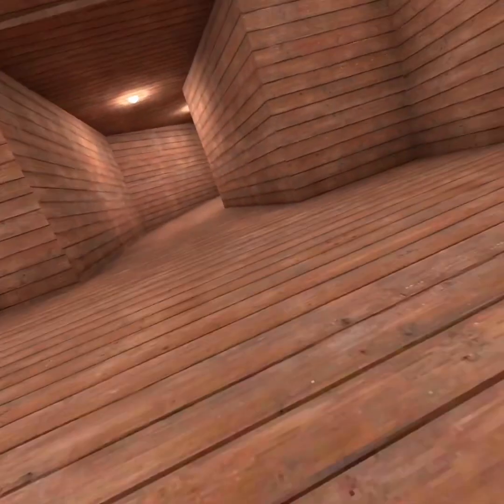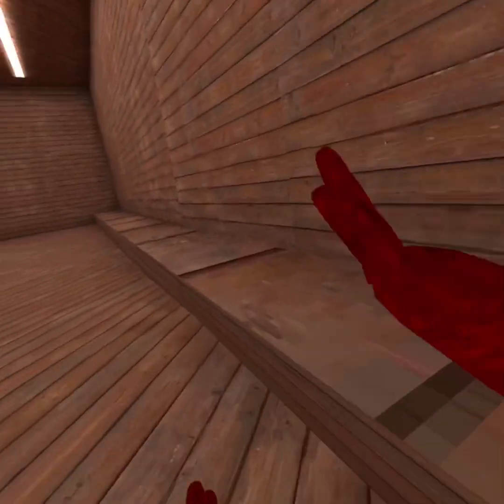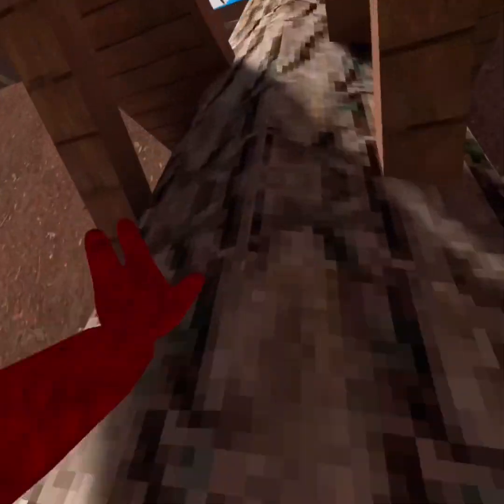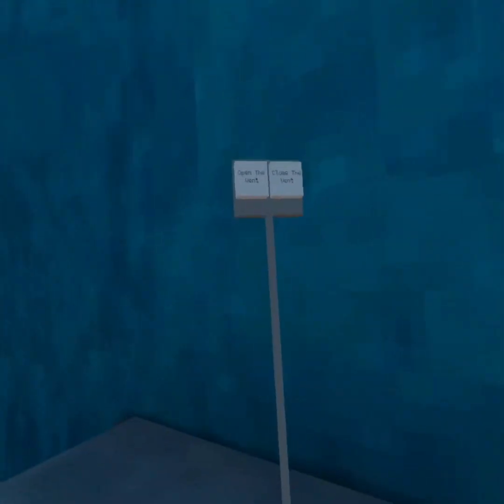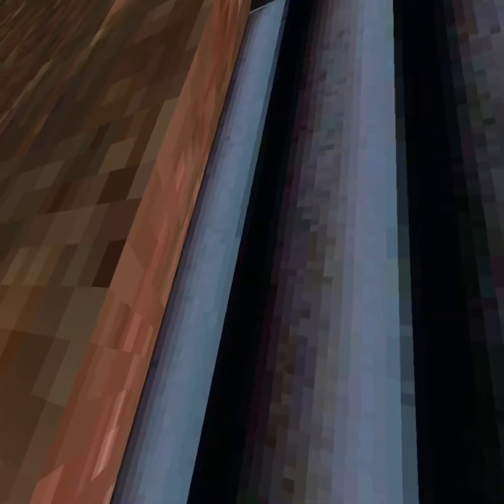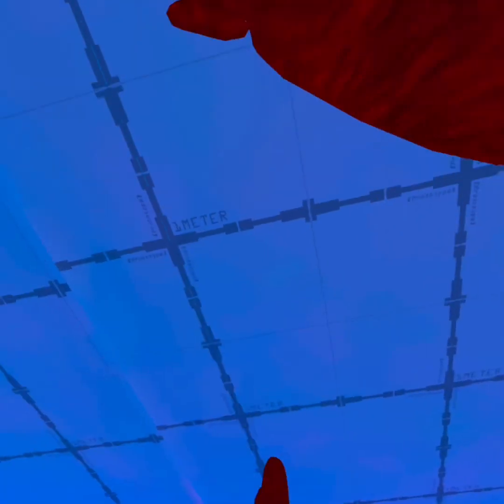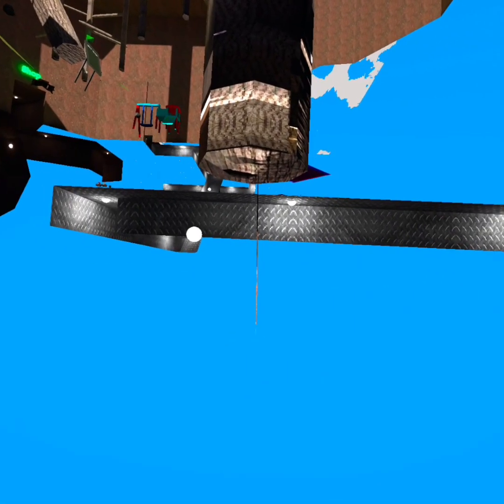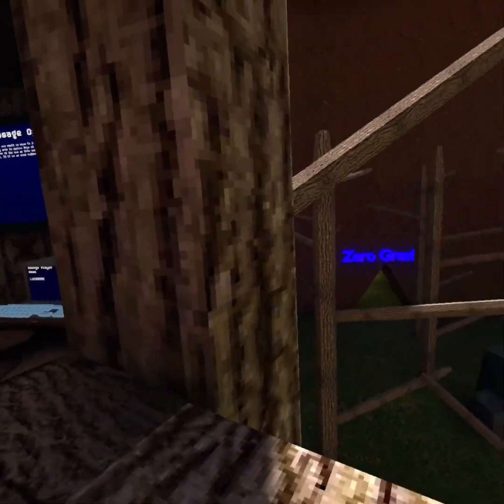The WEIRDEST Version of CAPUCHIN… (PUBLIC VENTS)